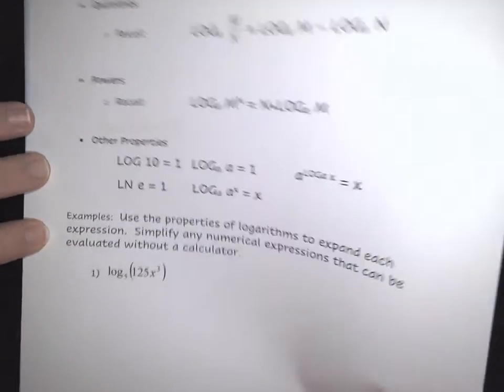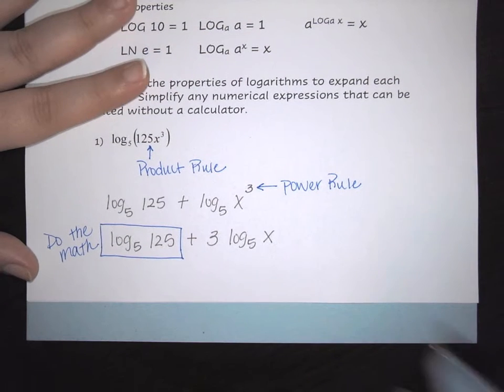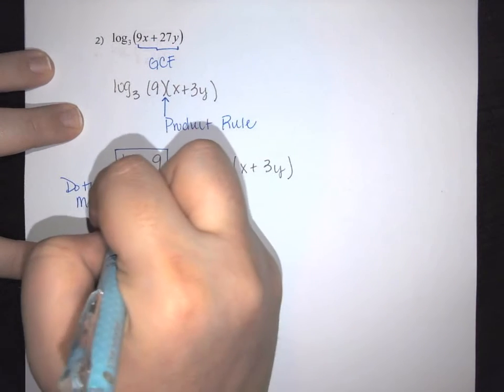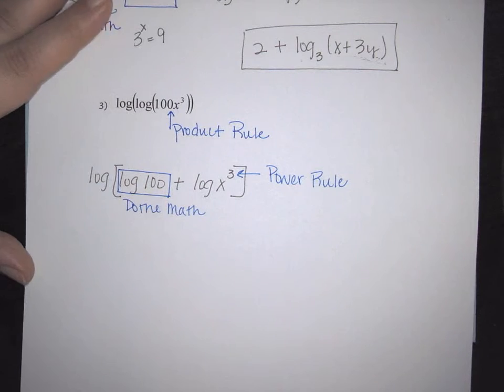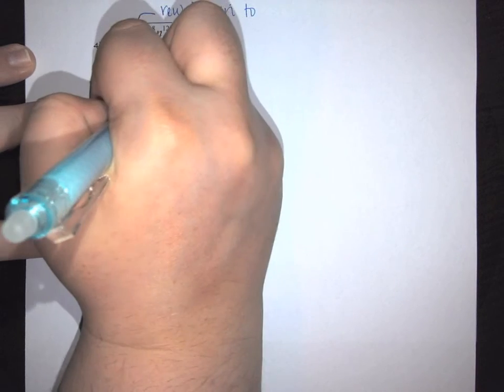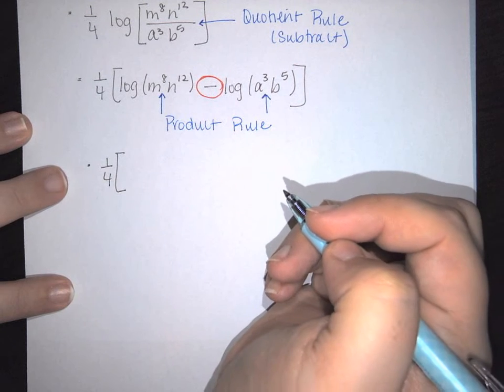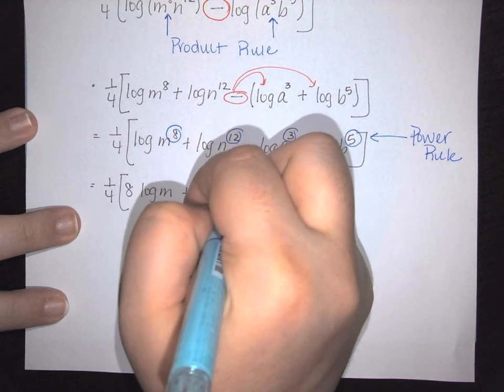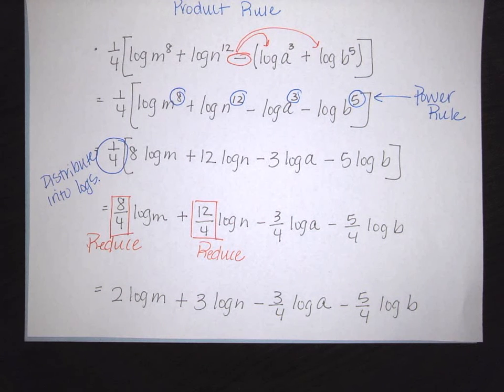Expand Logarithmic Functions